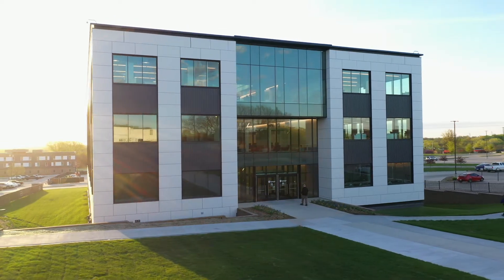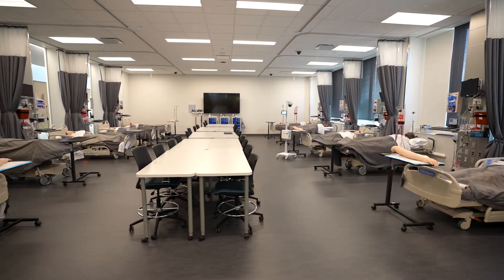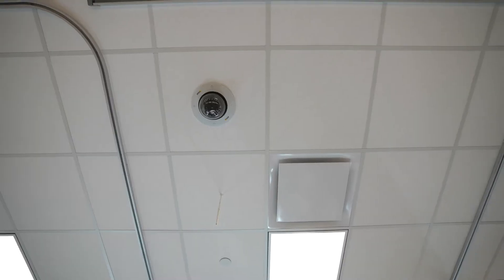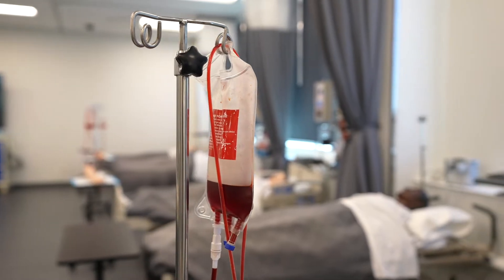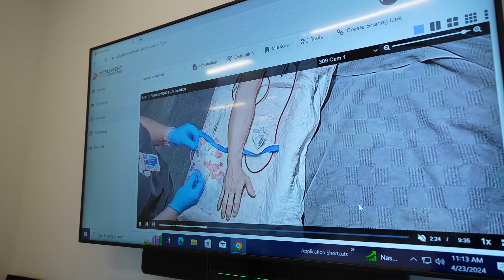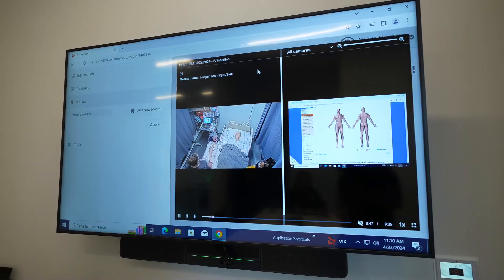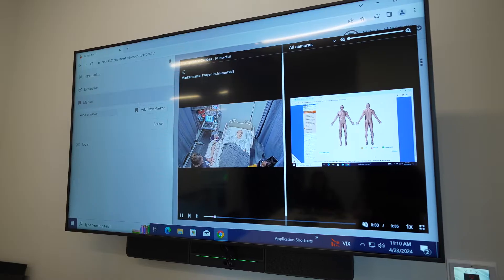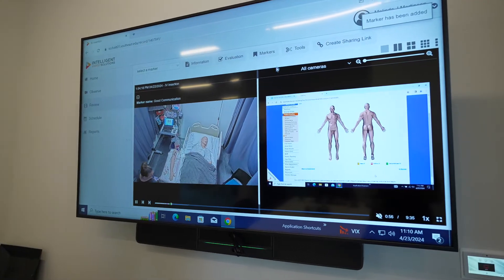VALT for Associate Degree Nursing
The video introduces the new health sciences building at Southeast Community College, highlighting the associate degree nursing lab equipped with ten beds and mannequins. Students utilize VALT to practice their skills, record tests, and receive feedback, enhancing their learning experience. The technology allows for remote grading and demonstrations by instructors, fostering more personalized interactions. Additionally, students can review their recordings for self-assessment and engage in extra practice at home. Overall, VALT enhances communication and reflection between students and instructors.